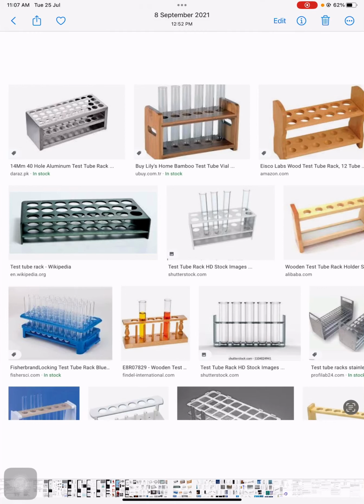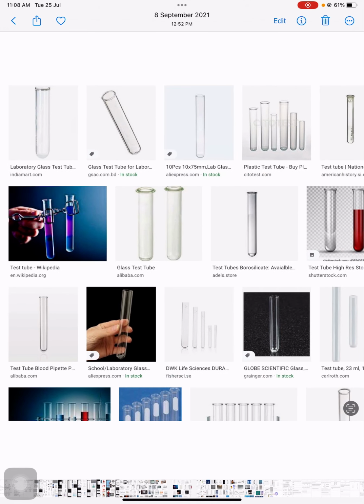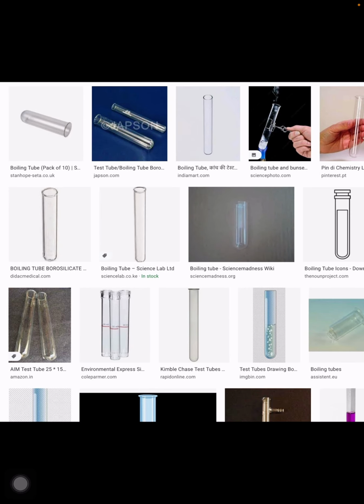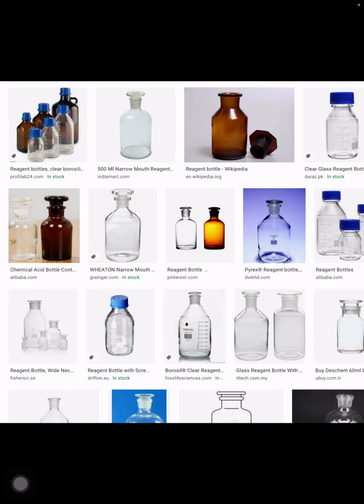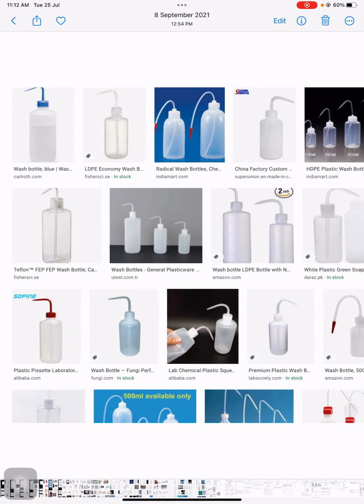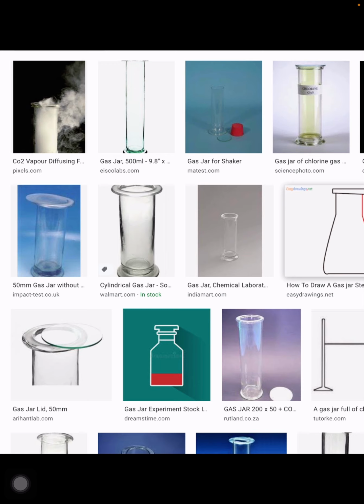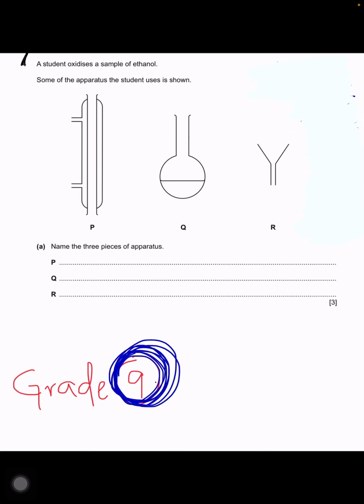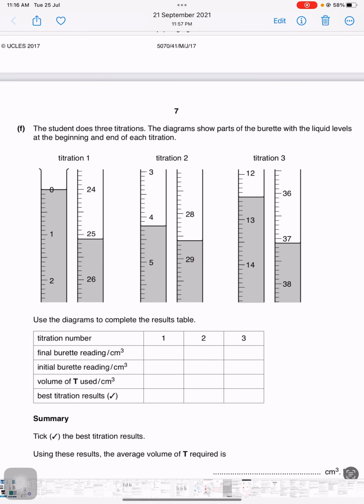O-level and IGCSE. Chapter 2: Lab Measurements and Experimental Techniques. (Lecture 3)